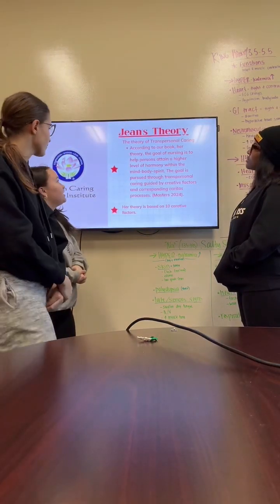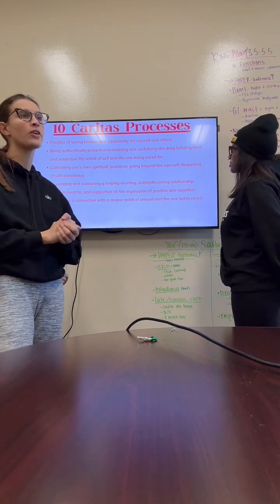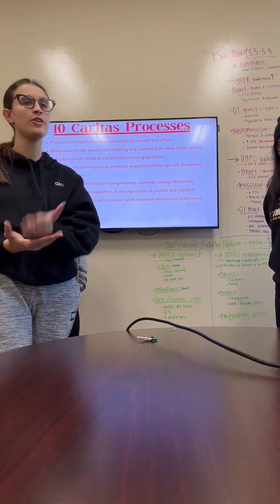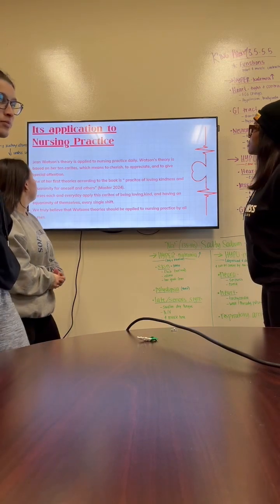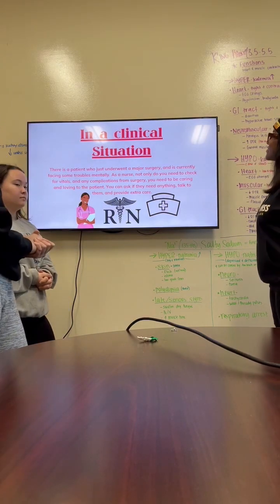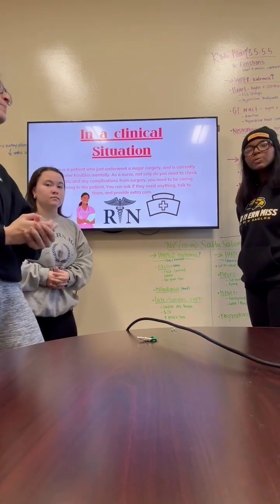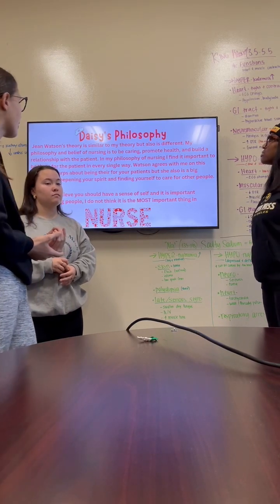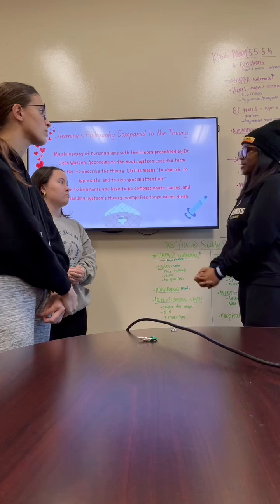Theory of Transpersonal Caring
University of Southern Mississippi